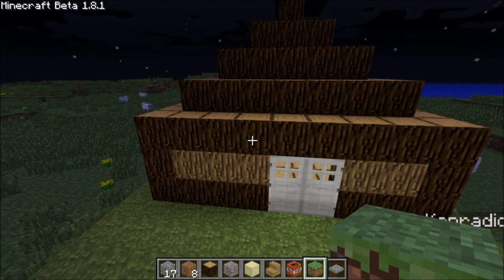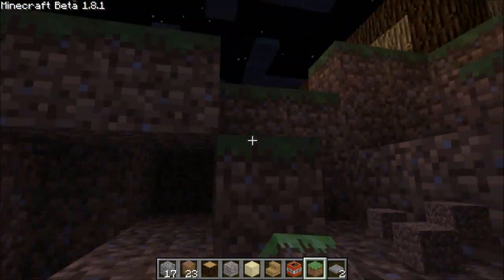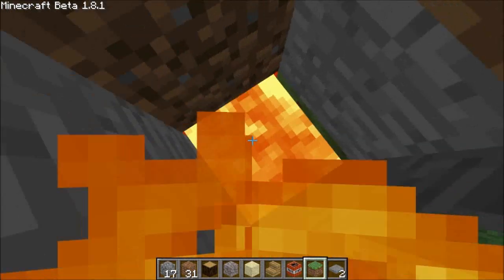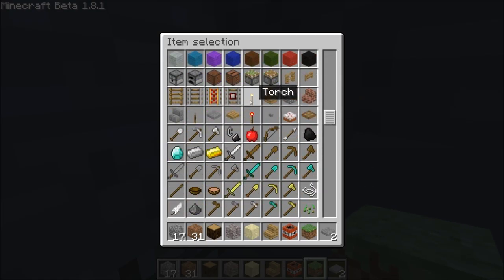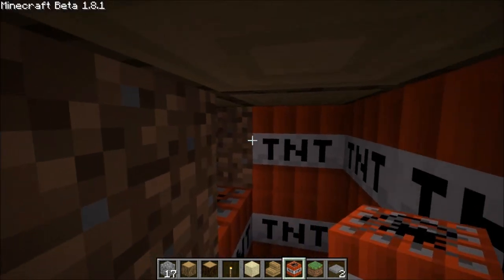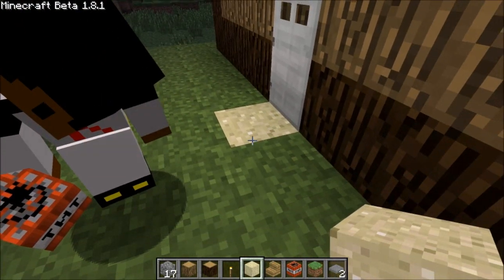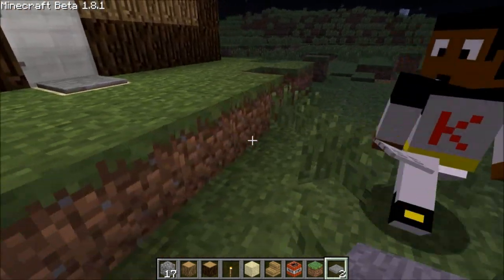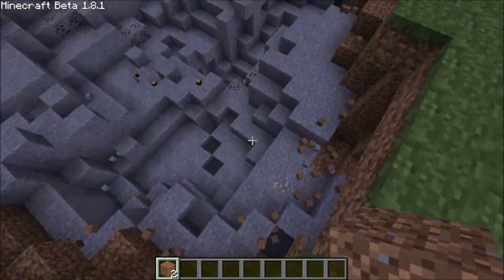Minecraft : How to Rig your friends Door To Blow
In this video, we rig our friend alex's house to blow! Muhahahahahaha